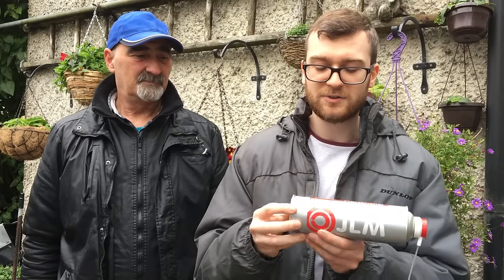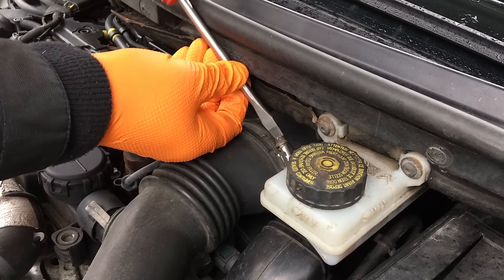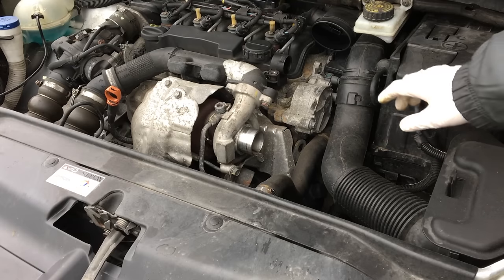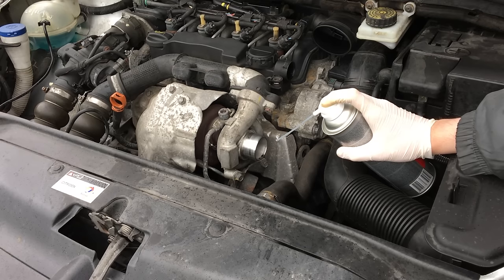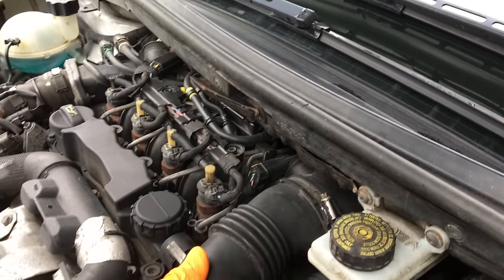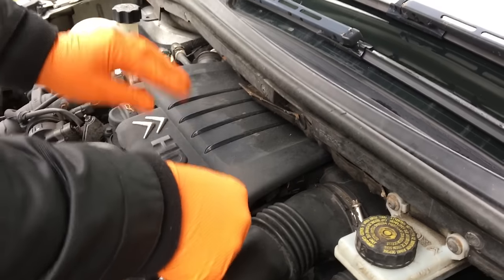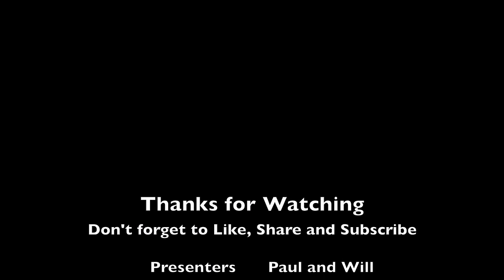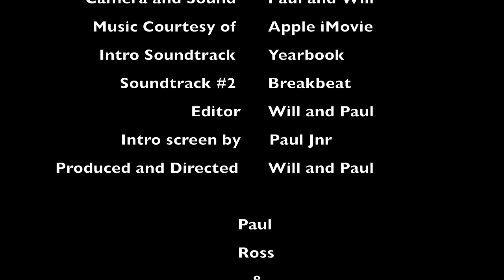How To Clean an EGR Valve Without Removing It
In this episode of Driveway Dudes, Paul and Will shows you how to clean your EGR (Exhaust Gas Recirculation) Valve, Inlet Manifold and Inlet Valves without removing any of them.

This is a home experiment and an unbiased use of JLM Diesel Air Intake & EGR Cleaner. Similar products are available.

This product is designed to dissolve carbon deposits, gum and varnish build up. It should restore air flow to the engine thus improving power and acceleration while reducing exhaust smoke.

Paul & Will did their best to follow the instructions on the can. They adjusted the throttle and amount sprayed accordingly.

This product is a hazardous material, it is extremely flammable and harmful to skin, lungs and eyes. We strongly recommend wearing gloves and eye protection. Please read the instructions and warnings carefully.

If you cannot get direct access to the turbo an alternative would be to spray (less effective) into the air duct in the direction of the turbo but please remember to remove the MAF (mass airflow)/air intake sensor first as the cleaner may damage it.

Tiger Grip Gloves
Safety Glasses
Blue Workshop Hand Towels
Inspection Light
Bag of Rags
Trolley Jack
Axle Stands
Tool Set
Socket Set
Heavy Duty Hand Cleaner